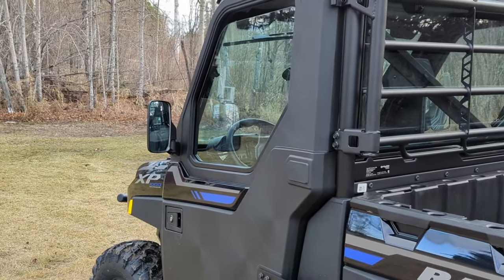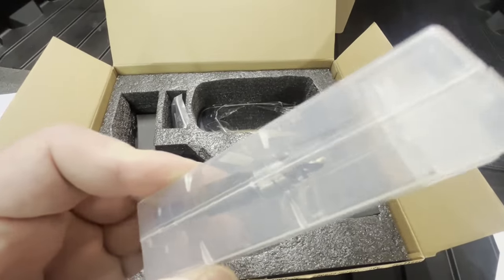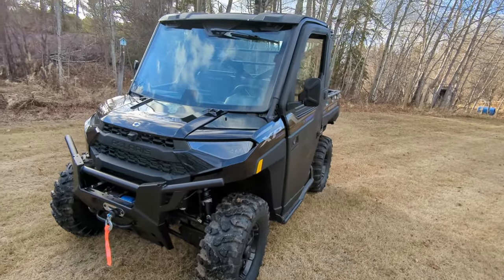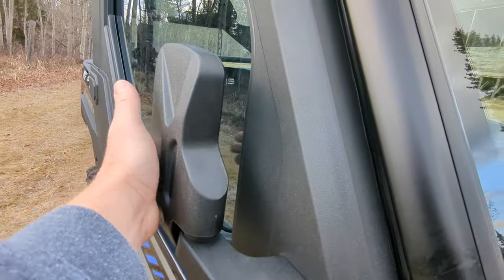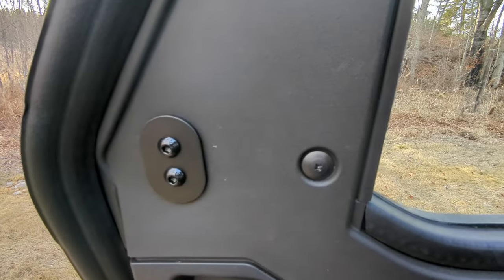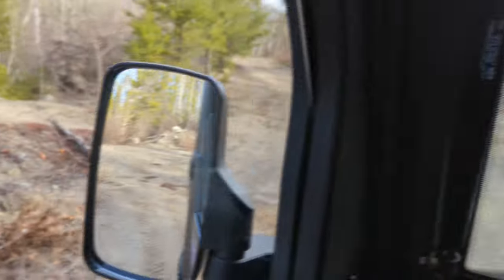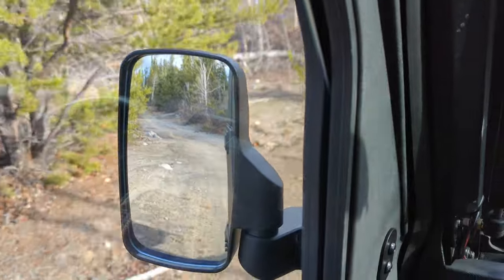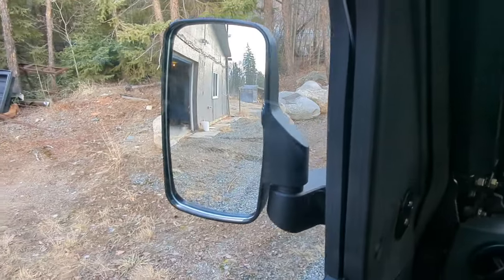2024 Polaris Ranger DOOR MIRRORS - UNBOXING & REVIEW!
Polaris Ranger Door Mirrors Fit:
18-24 Polaris ranger xp 1000 & 570 with doors!
19-23 Commercial Pro XD

We review the door mirrors I install on my 2024 Polaris Ranger XP 1000 Northstar Ultimate from Amazon seller GEVINFA.

Door Mirrors

Rock Guards/sliders with step - 3 seater

Rock Guards with step - CREW

Ranger Rear Bumper

ROK BLOCK tail gate  seal